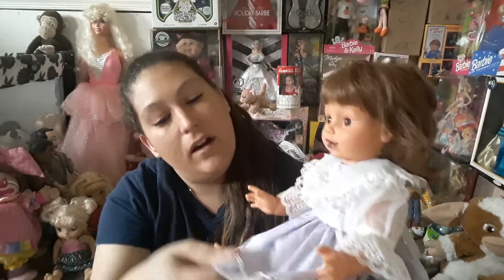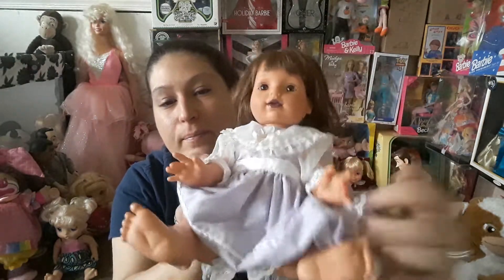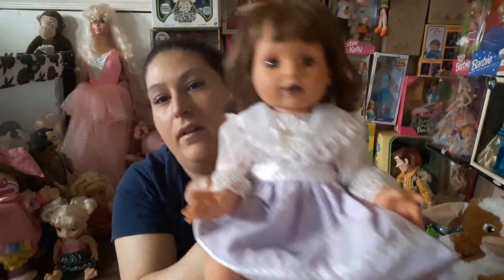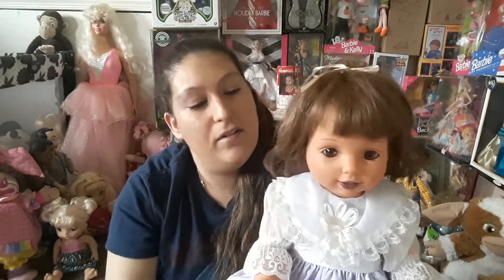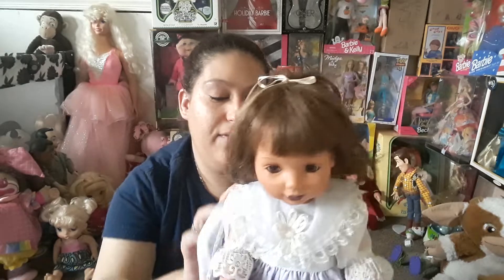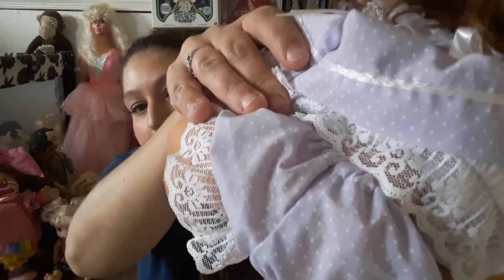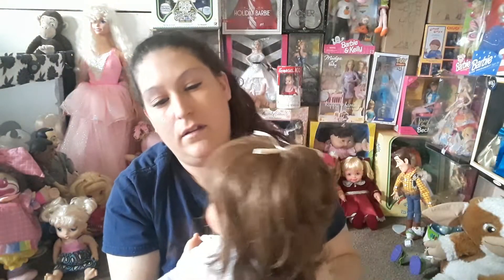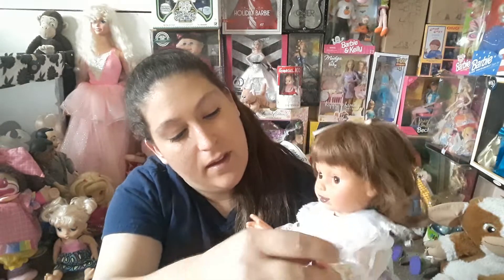Baby so beautiful 1995